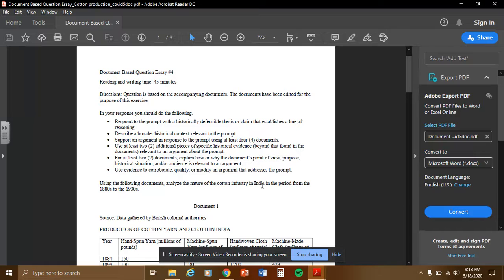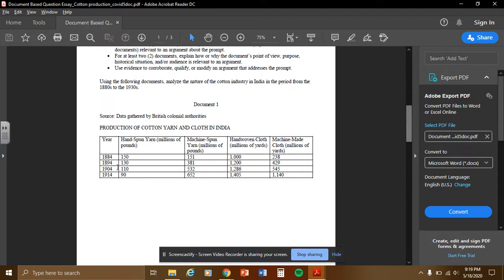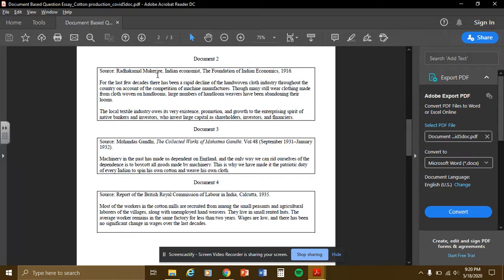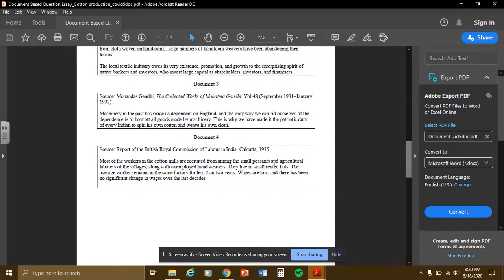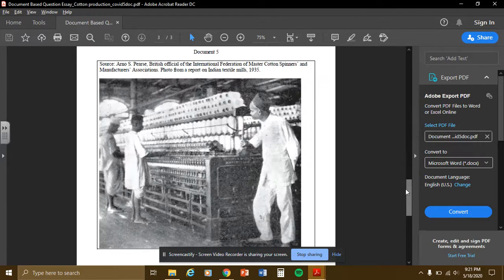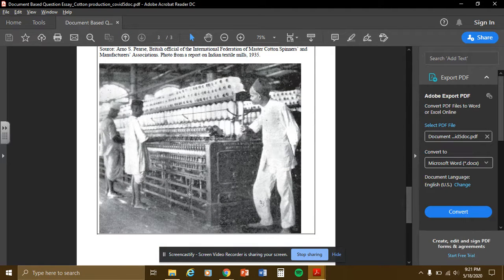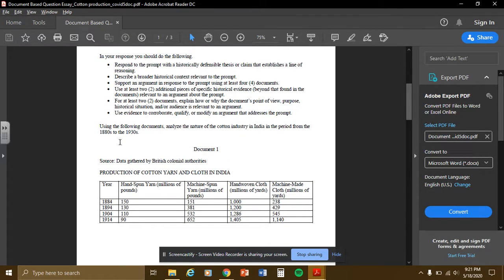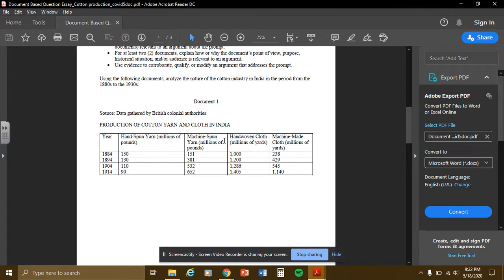Indian Cotton Production 1